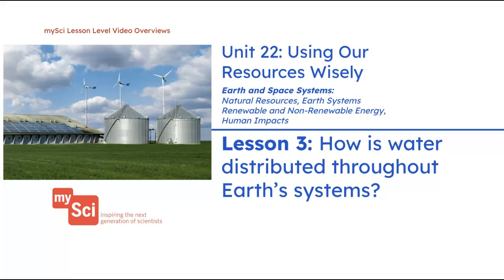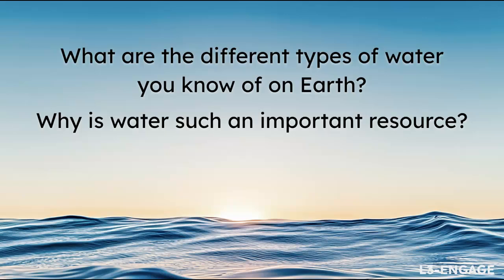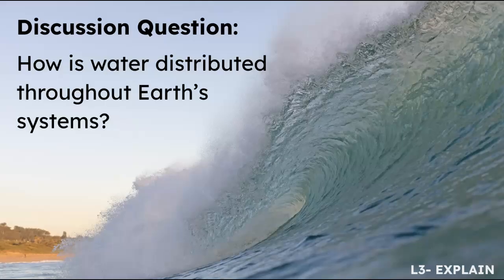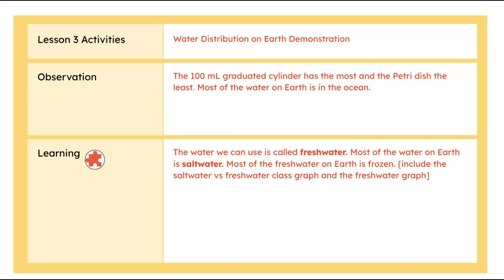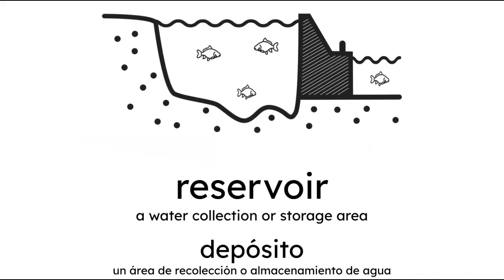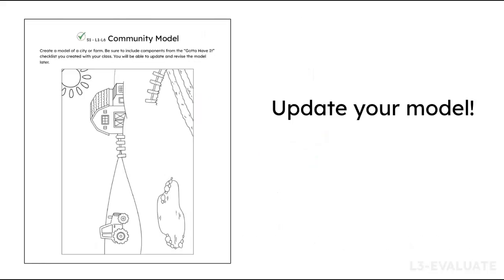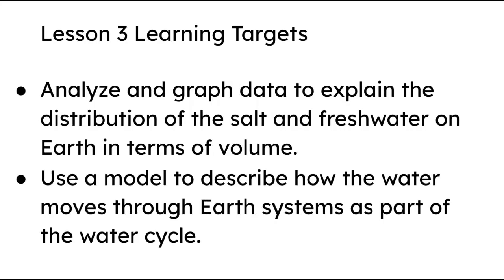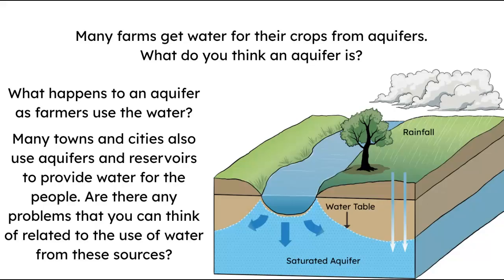Unit 22 Lesson 3 Video